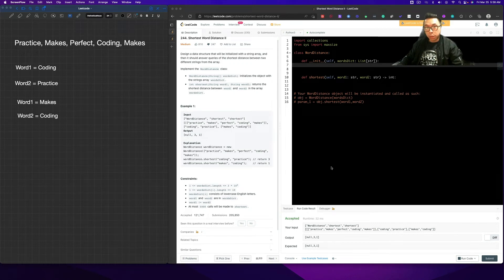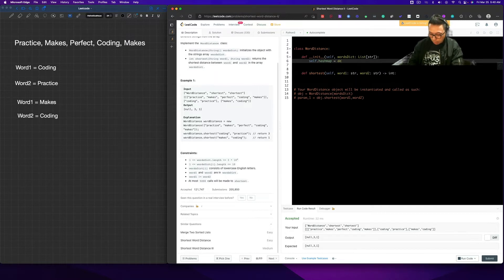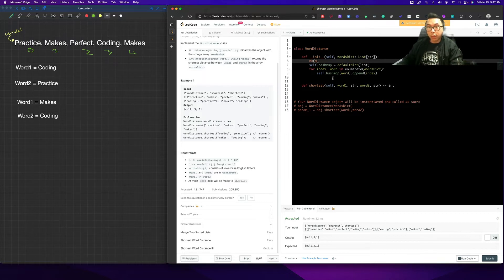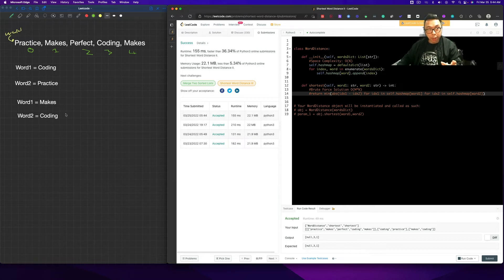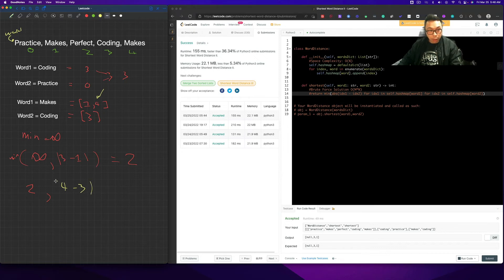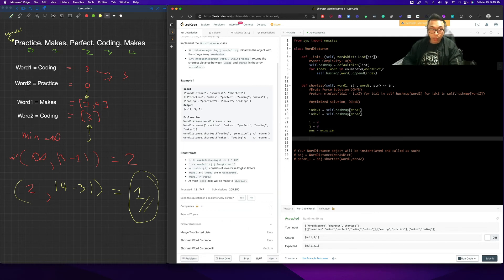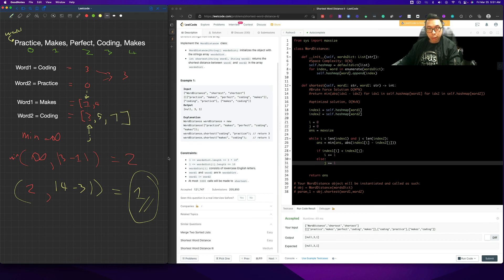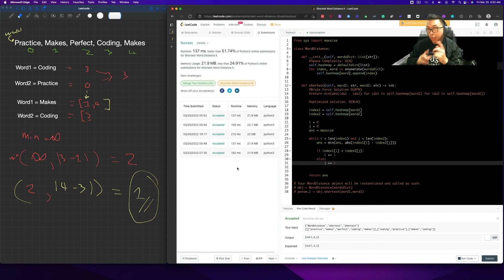Leetcode 244. Shortest Word Distance II | Python Solution | LinkedIn Interview Question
In this video, I solve Leetcode 244. Shortest Word Distance II in Python. This problem is solved using Arrays and implements design principles,  and is a problem that has been identified to be asked by FAANG and big tech companies like LinkedIn.